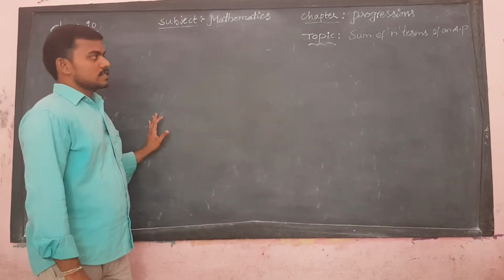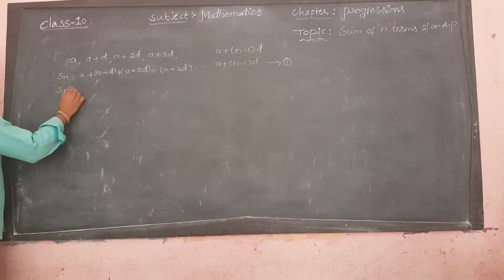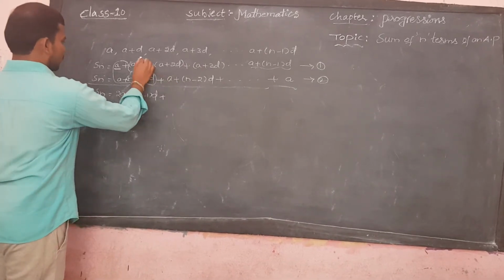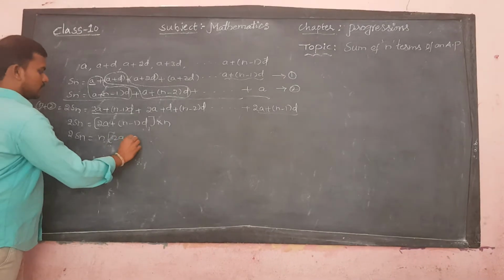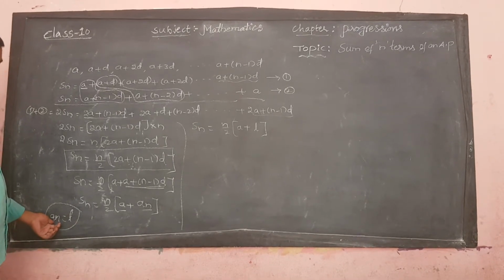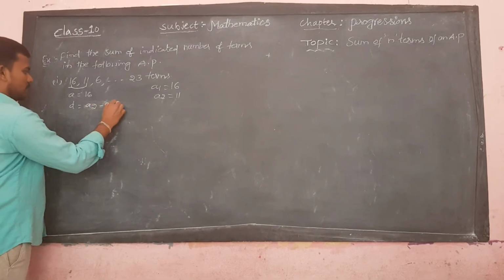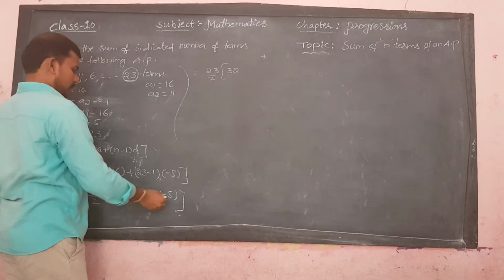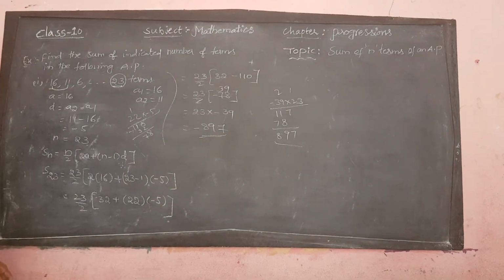10th Class: Maths: Chapter -6: Progressions: Sum of 'n' terms of an A.P